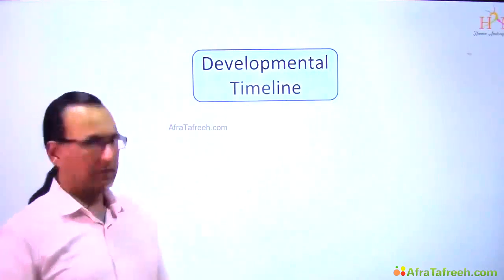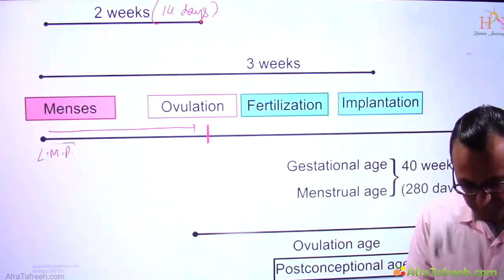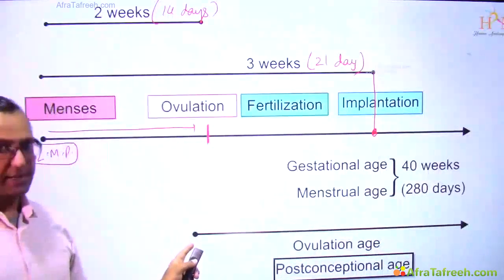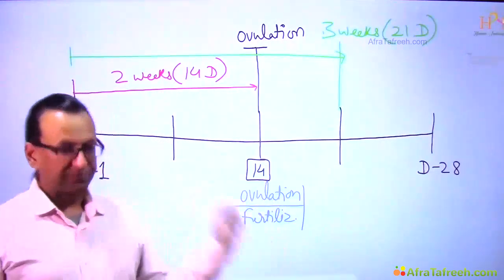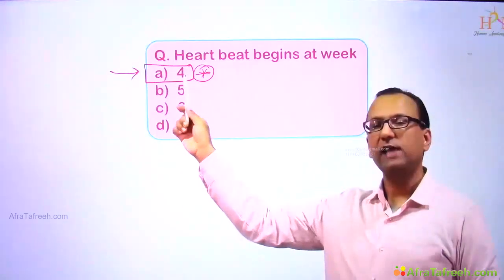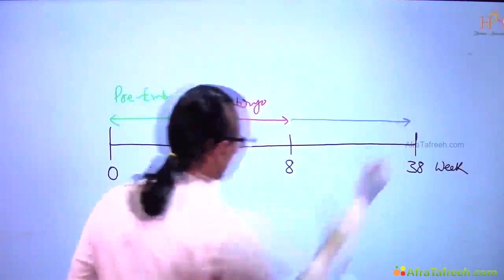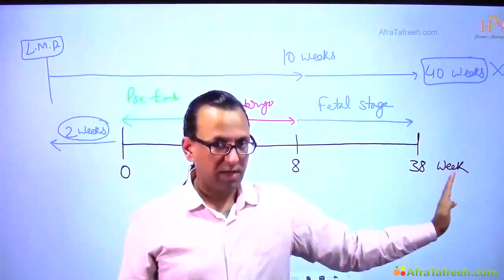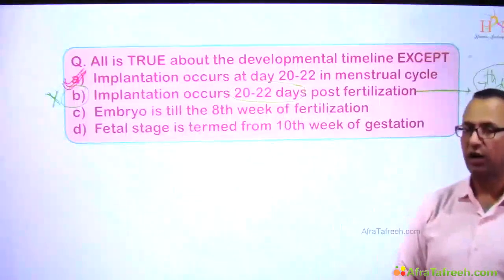2 General Embryology 2 Developmental Time line atf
anatomy by praplrder